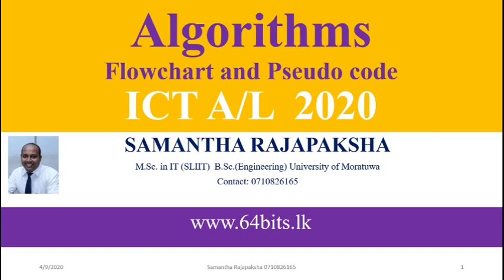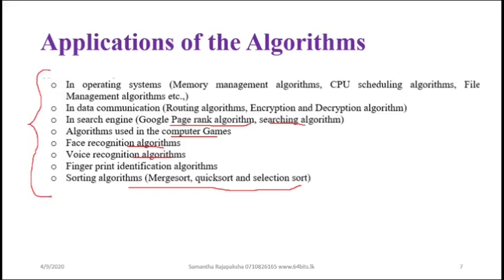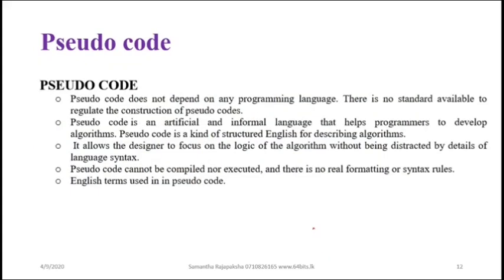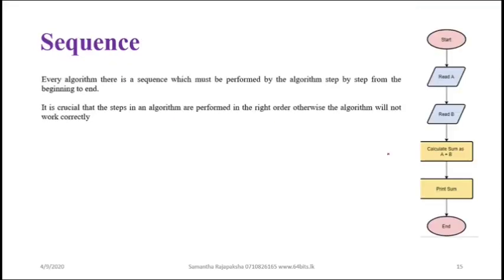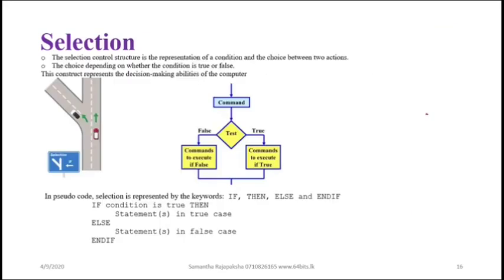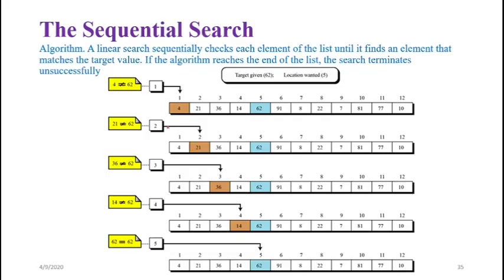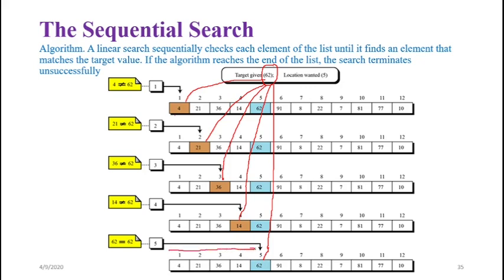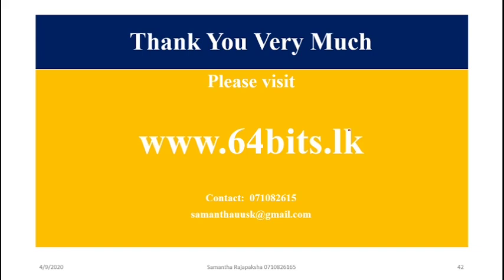ICT AL Algorithm flowchart pseudo code 2020